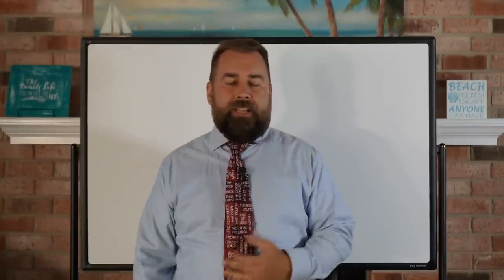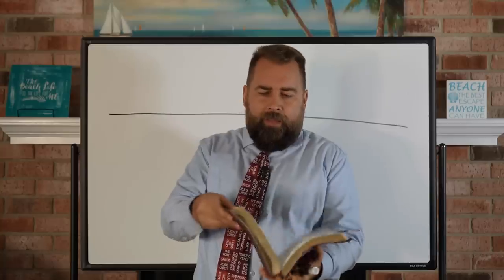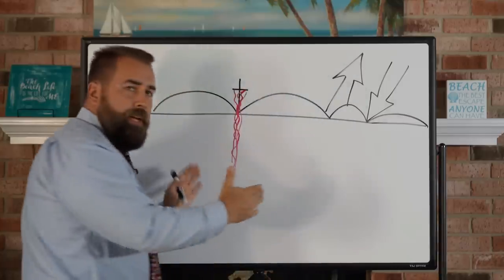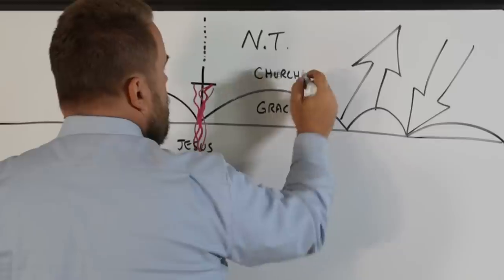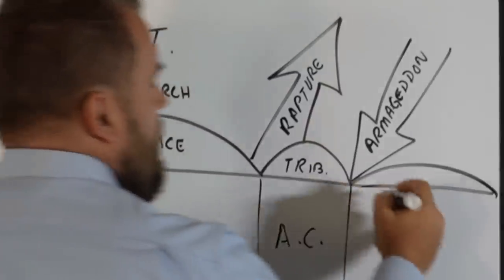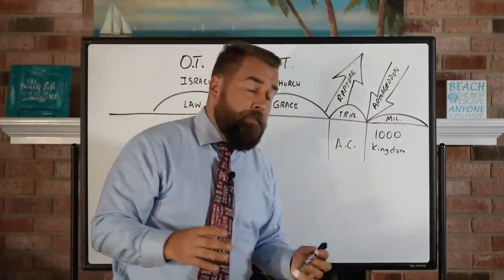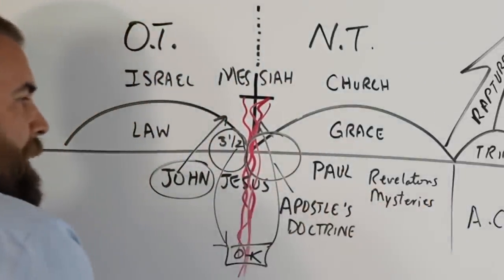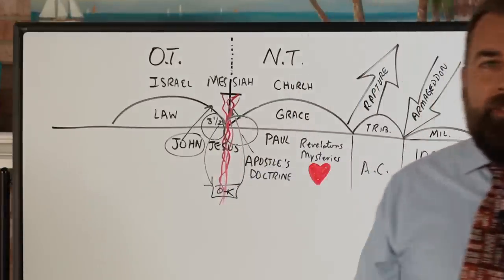Rightly Dividing the Word of Truth!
Missionary Evangelist Robert Breaker talks about rightly dividing the Bible, giving basic divisions in it.